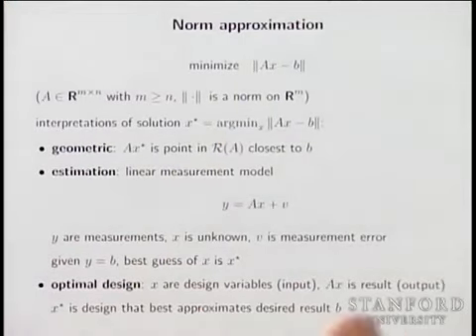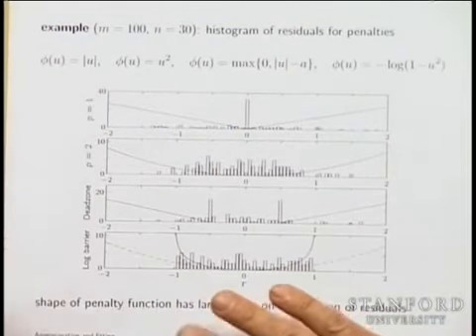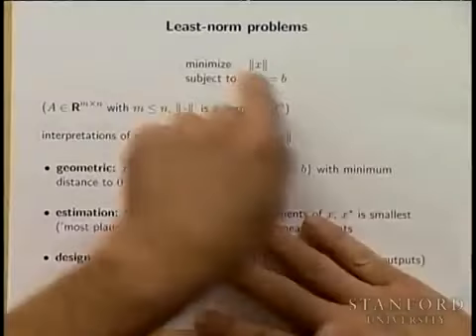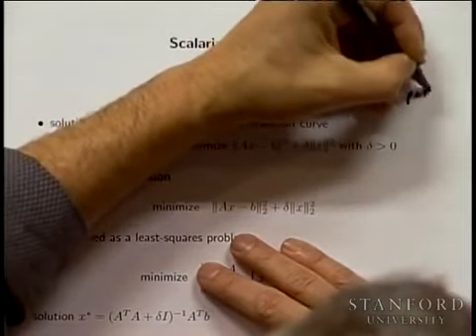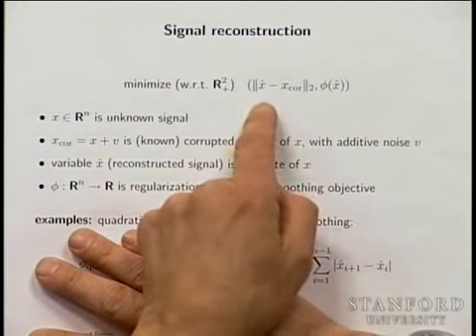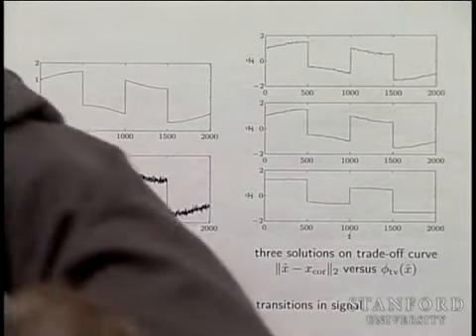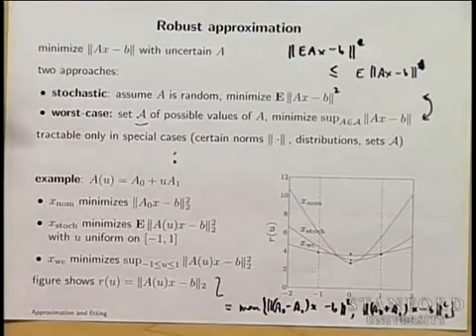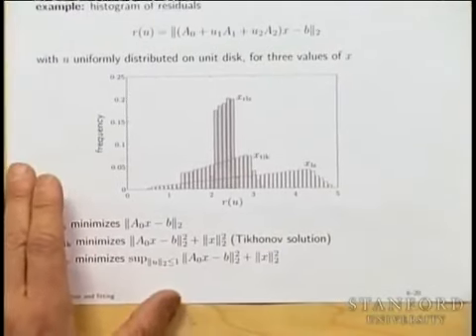Lecture 10 Convex Optimization